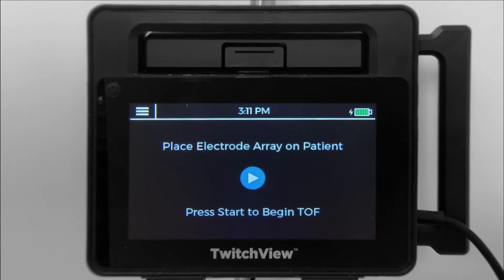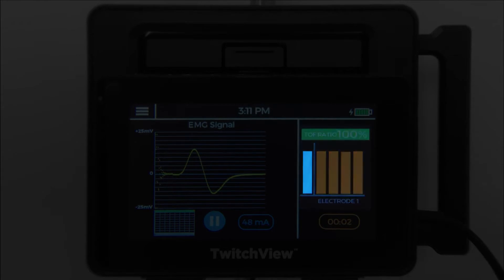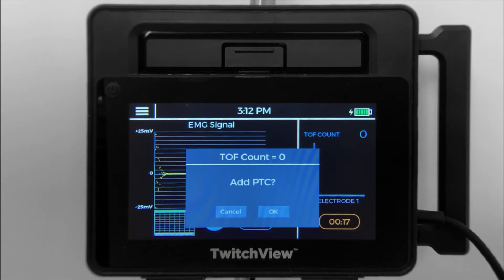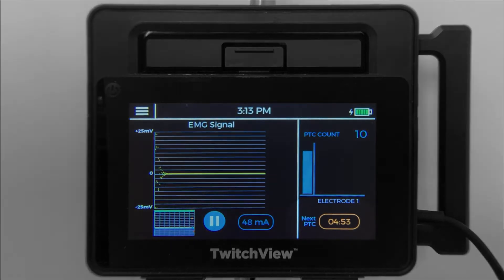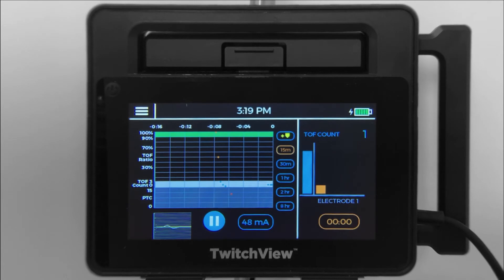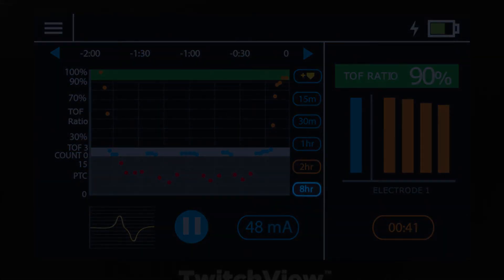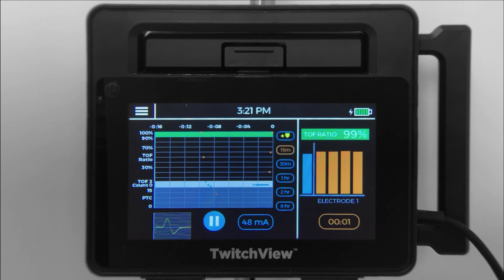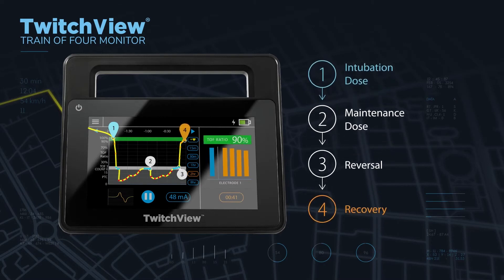TwitchView Train of Four Monitor - In-Service Training: Monitor Overview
An in-service training video for the TwitchView Train of Four Monitor providing an overview of monitor functionality. TwitchView is a quantitative neuromuscular monitor (QNMM) used by anesthesia providers to optimize the management and reversal of neuromuscular blockade.

TwitchView Quantitative Monitoring for Neuromuscular Blockade
The ASA Guidelines Recommend Quantitative Neuromuscular Monitors. The only clinically-validated electromyography (EMG) train of four monitor, studies demonstrate that TwitchView improves the management of neuromuscular blockade, optimizes antagonism, and can eliminate residual neuromuscular blockade.